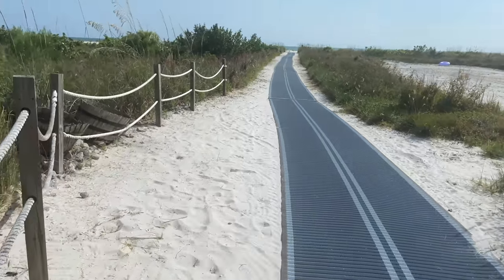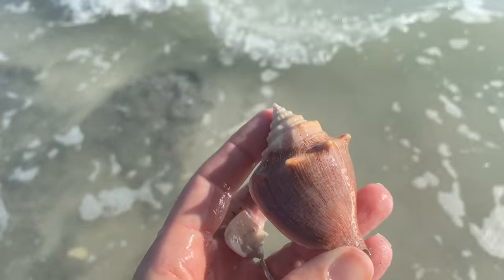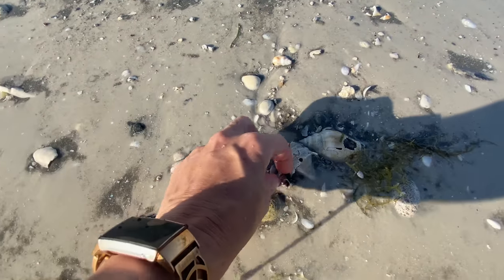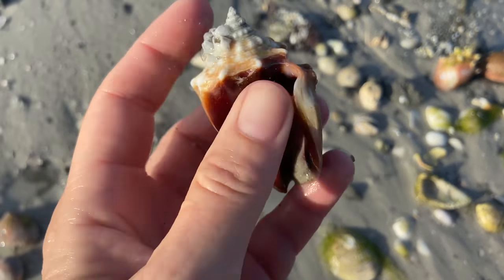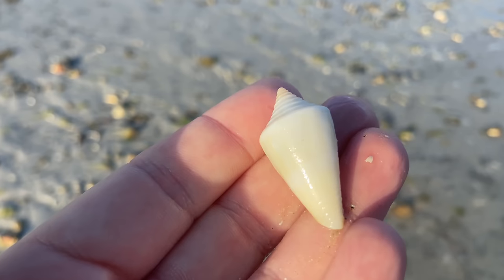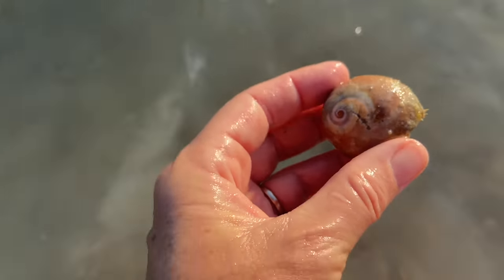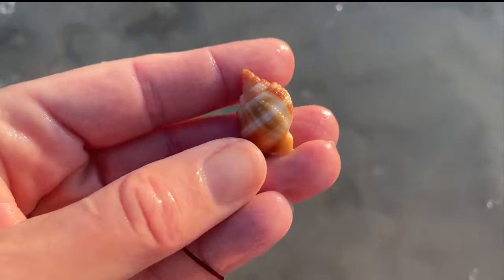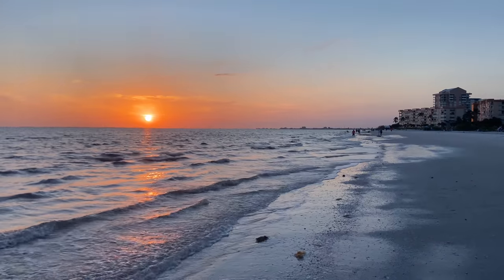Florida shelling during negative low tide. Sunset beachcombing with shells, critters and beauty.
Florida shelling during negative low tide is about as good as it gets. The low tides have been in the evening for me so I headed down to Fort Myers Beach to see what I might find during the low tide. The shells have been hiding a bit better than they usually do so I was a little worried I wasn't going to find enough specimens to make a fun video but I had faith, a scooper and a camera and I eventually found tons of great things to share.

Florida shelling is so rewarding because even if I'm not finding tons of great shells, there really always is something to look at and explore.

This Florida shelling trip I also wanted to share a sunset, so not only will be persevere finding shells, we'll see a few hermit crabs and sand dollars and close out the video watching the sun slip below the horizon off Fort Myers Beach.

I brought the scooper but it didn’t really do me any good. I used it to poke a few dark things in the water to make sure it wasn’t a big shell but I could have left it at home because it didn’t help me this time. Oh well. I still plan on being in the water more and eventually that scoop is going to come in REALLY handy.

I hope you enjoy your time with me while you go virtual shelling and I hope you learn a thing or two about the amazing Southwest Florida beaches I visit.

NEW! You can hire me to go shelling with you!

Dry Bag